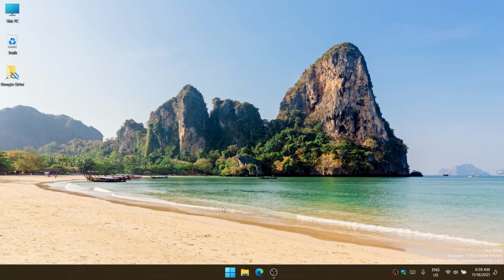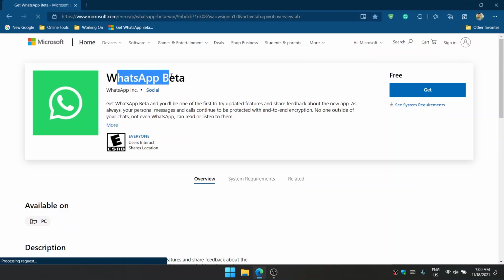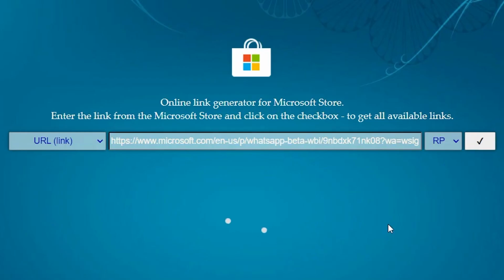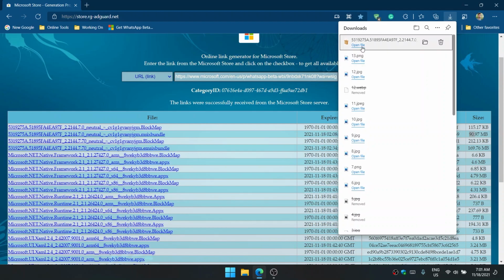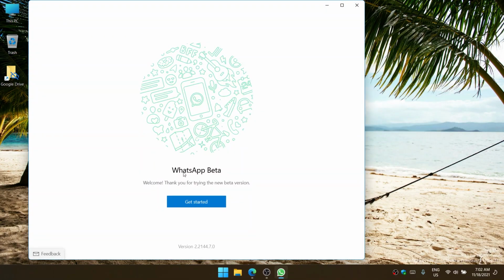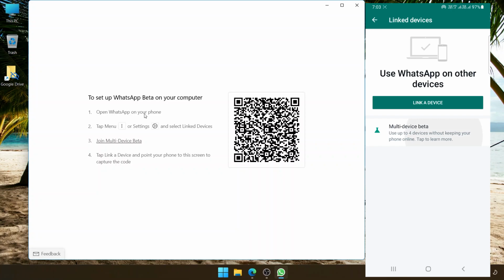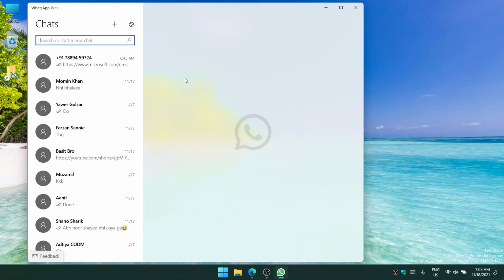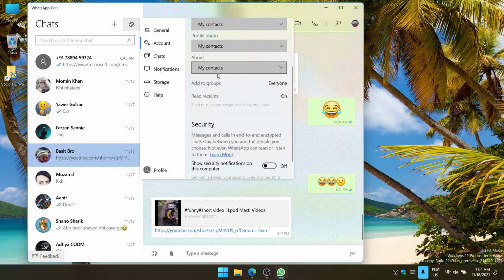WhatsApp UWP Beta : Just Amazing - Solution Tips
Welcome To Solution Tips
Motive: Educational Purposes And To Give Developers A Toast That Their Security Needs To Be Changed

Description: Here is how to get new WhatsApp to enjoy video calling and voice calling features on Windows 10 and Windows 11. With this WhatsApp there is no need to keep the phone connect to internet.

Also Watch

How to Get Windows Store Paid Apps And Games For Free